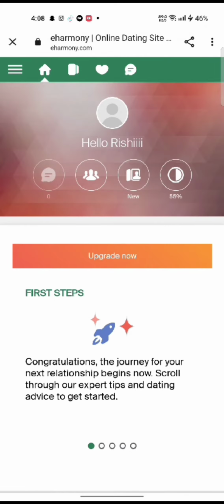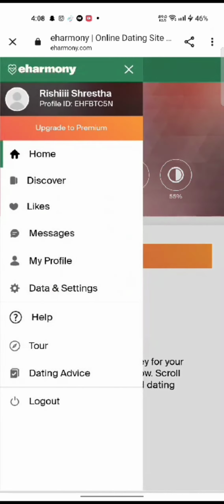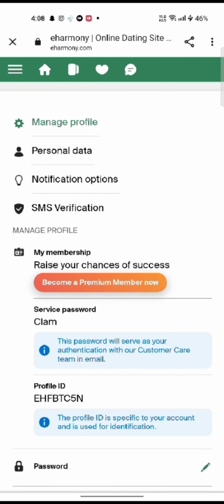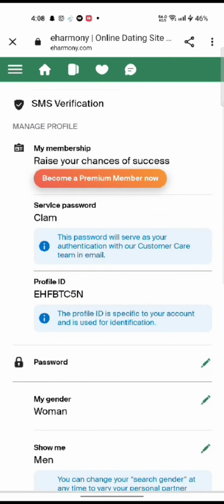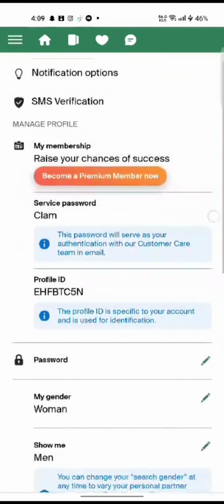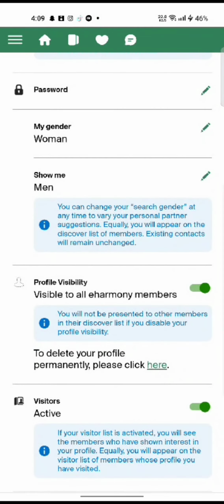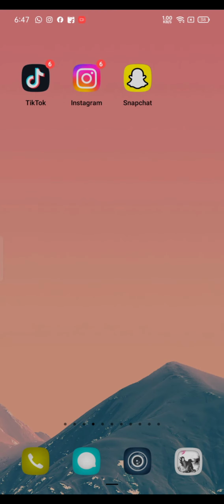How to Invisible on eHarmony Application 2024?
In this series, we explore various features of the app, including how to navigate settings for privacy and visibility. Our content is designed to provide valuable insights and tips without delving into specific instructions , ensuring you can remain invisible on eHarmony while still enjoying all its benefits.